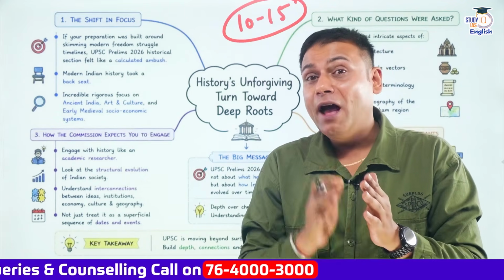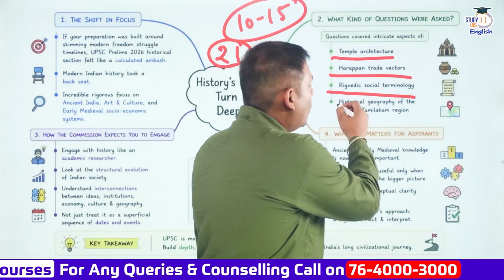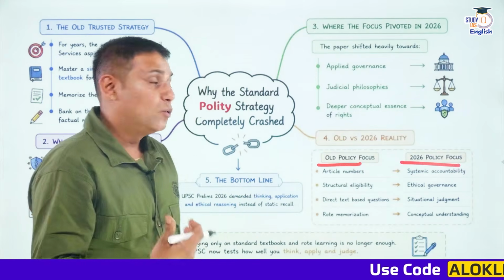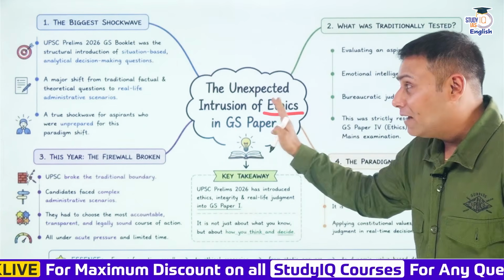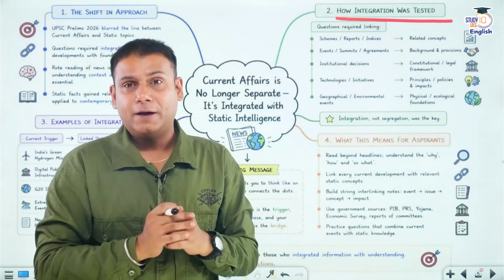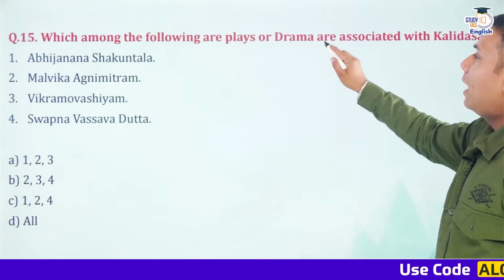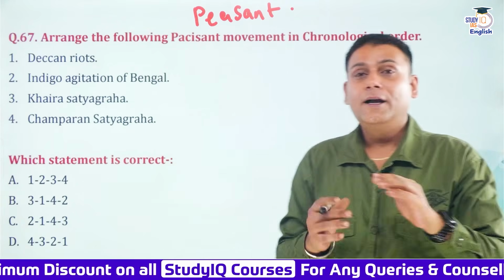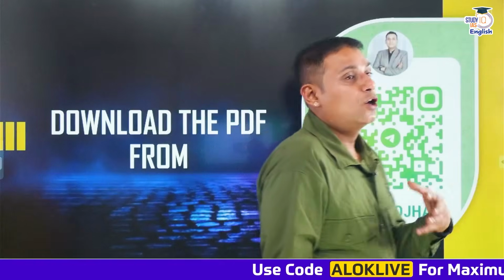Why Traditional UPSC Strategies Failed in Prelims 2026? | By Alok Ojha | StudyIQ IAS English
🚨 UPSC IAS 2027 P2I Foundation Resolution May English Batch
Admission Closing On 31st May

🚨UPSC IAS 2028 P2I Foundation Resolution May English Batch